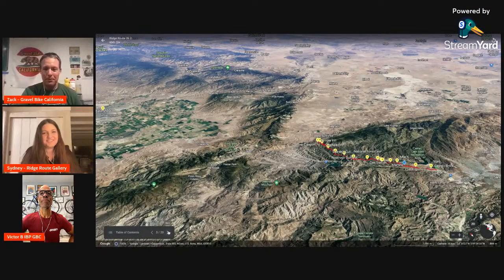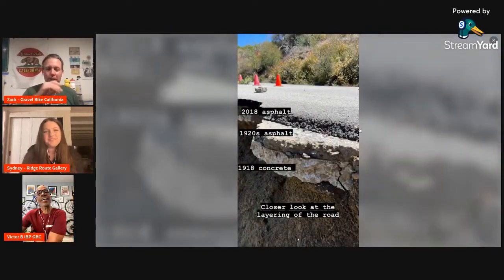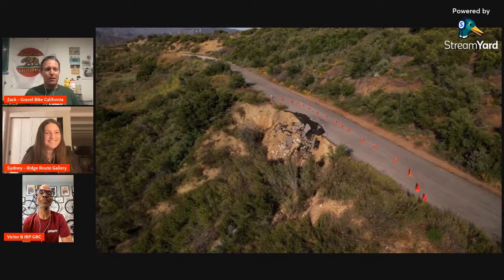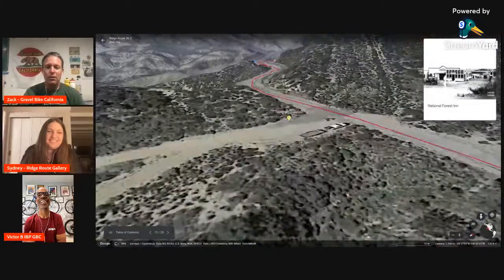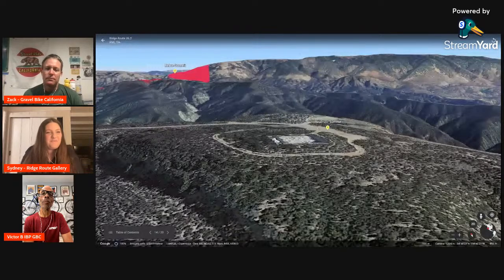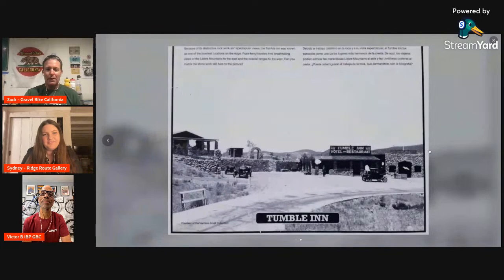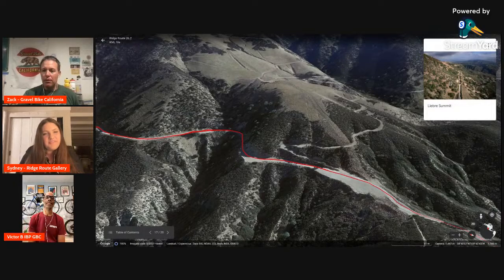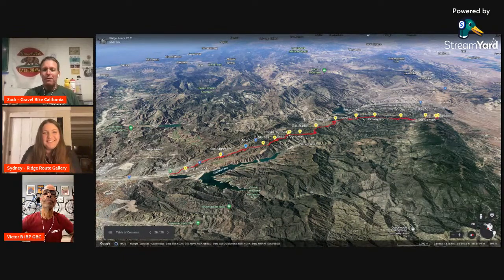GBC LIVE: Ridge Route Recon w/ Sydney Croasmun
GBC will be leading a tour by Sydney Croasmun with the Ridge Route Preservation Organization over this historic road that was the main connection between Los Angeles and the Central Valley from 1915 to 1933 as we cover the best preserved segment from Castaic to Sandberg.